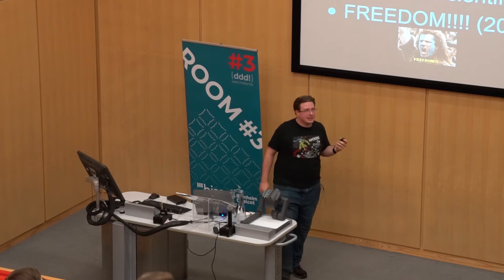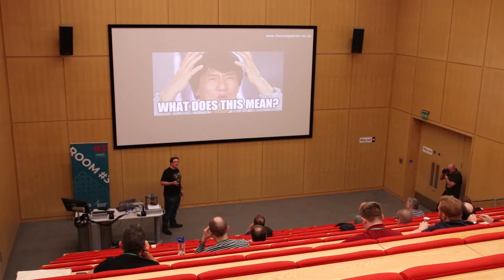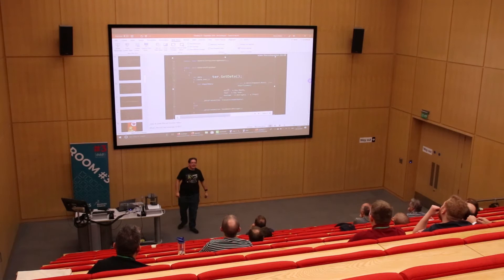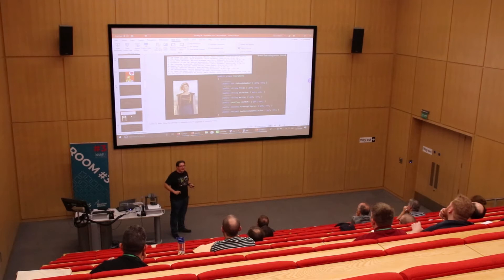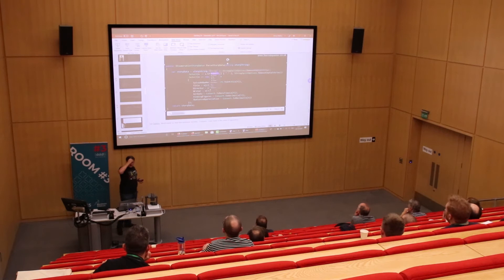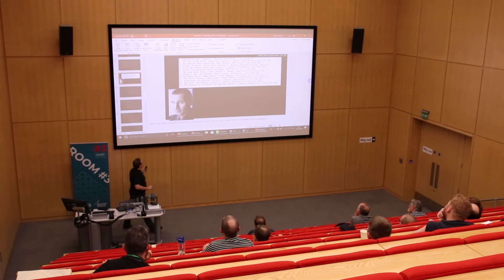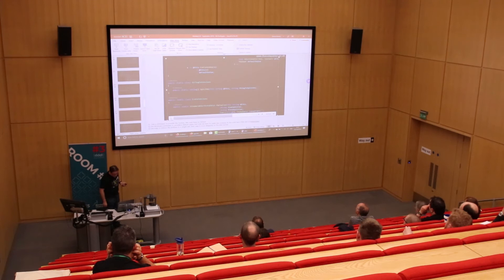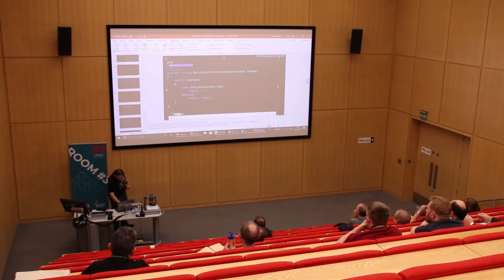Simon Painter: Hacking C# Development for the Truly Lazy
Lecture Theatre 4
DDD East Midlands Conference 4:25pm October 26th 2019

I don't know about you, but I'm a lazy developer. What do I mean by lazy? I don't mean I don't want to do my work - far from it - I mean that I hate to write out a great deal of code to get the job done. I want to accomplish my goals with as little effort as possible.

One of my pet hates is writing enhancements that involve copying and pasting blocks of code, changing a variable name, then leaving everything else the same. I hate having to consider each and every possible null reference exception and adding in a whole ton of boilerplate to handle it. I hate having to spend ages jumping back and forth in a legacy codebase, trying to understand what it actually does!

What's the alternative? In this talk, I'll demonstrate a way of working that avoids all this unnecessary work, and gives you more time to do something more productive.

We'll look at:

- Functional Programming - what benefits does this increasingly popular paradigm bring us to cut down coding effort
- Linq and Generics - These have been a part of C# for a long time now, and are some of the most powerful features available in the language, but hardly anyone seems to be using them effectively
- MetaProgramming - break open C# and take it to the next level with code that describes how to generate code
Our goal is to write code in as few lines as possible that provides the greatest amount of impact. We also want code that's readable, and easily maintainable. We want to think smart and think...Lazy.

Senior Software Developer at EuroFins Scientific

I've been working as a .NET developer for over 12 years now in a variety of industries including government, retail and manufacturing. But as a coder, I've been playing with making computers do whatever my crazed imagination could devise since I was old enough to read my Dad's copy of the ZX Spectrum BASIC coders manual.

I've been speaking about Functional C# at various user groups and conferences around the UK, USA, and India, and am particularly interested in seeing just how far we can push the capabilities of C#.

When I'm not coding, or running after my two small children, I have been known to enjoy the classic series of Doctor Who, Fighting Fantasy Gamebooks, Cryptic Crosswords, and rather more coffee than is probably good for me.